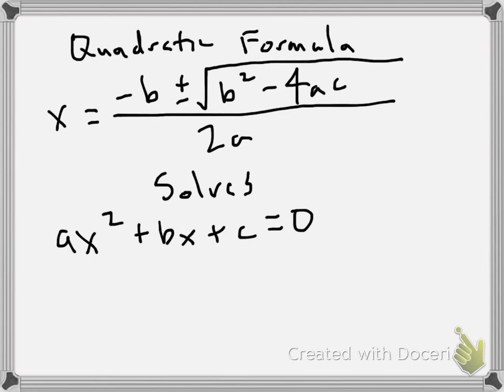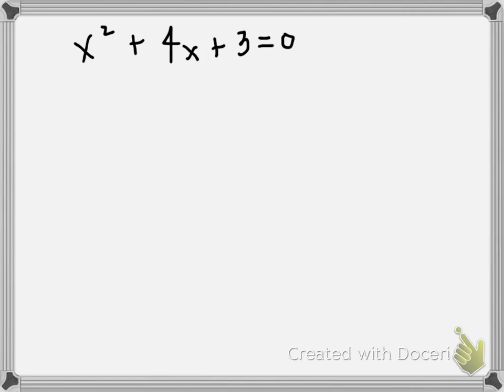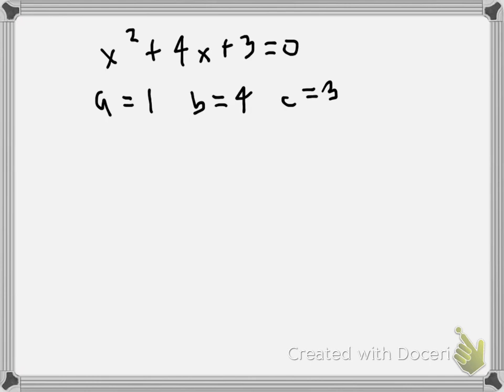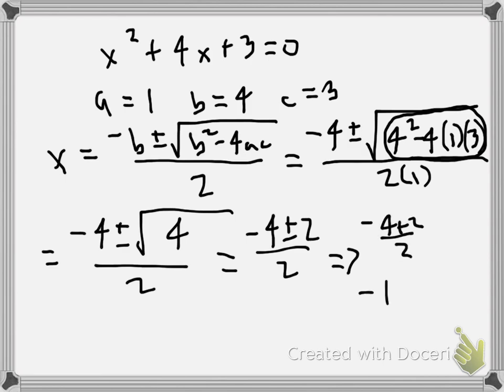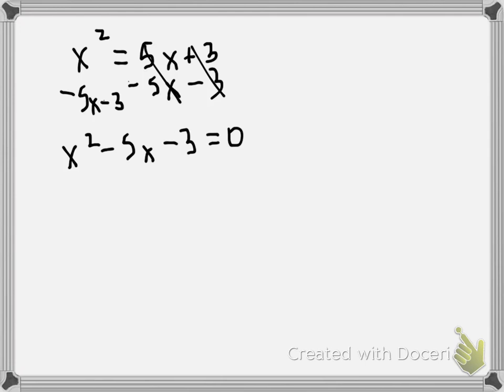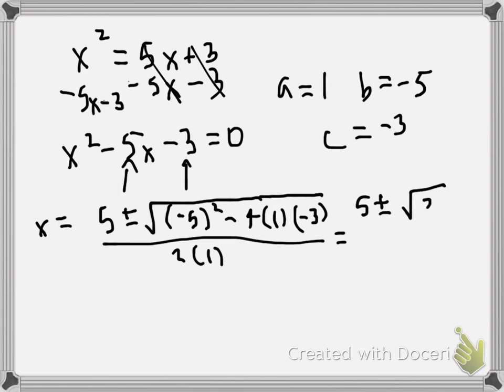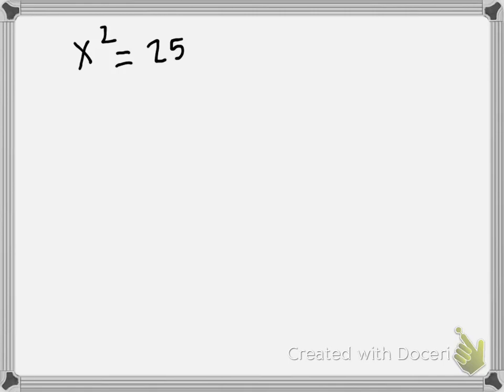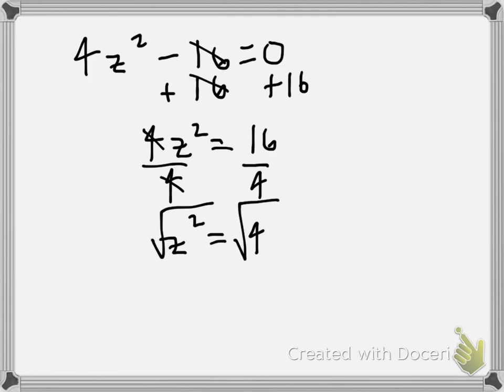College Prep Math III - Module 3 Lesson 5